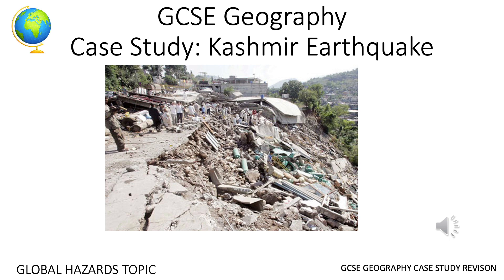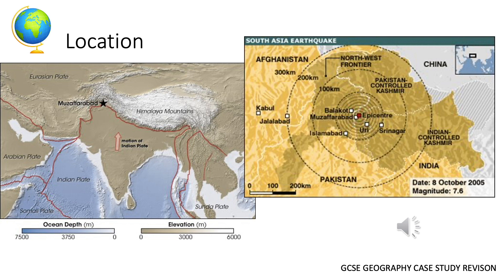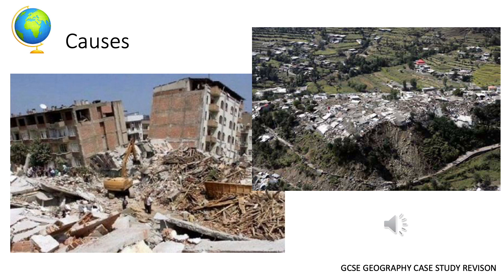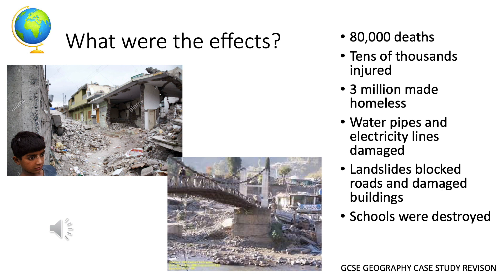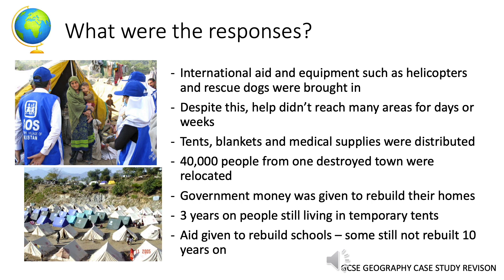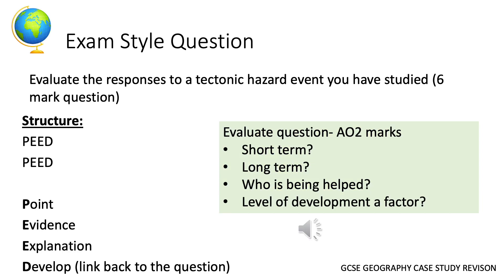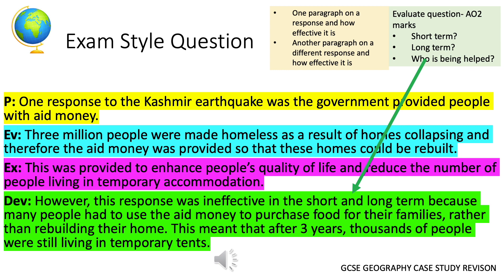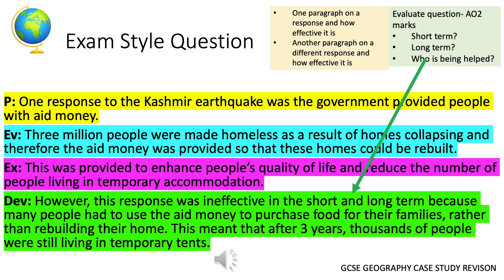Geography - Kashmir Earthquake Case Study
Kashmir Earthquake Case Study